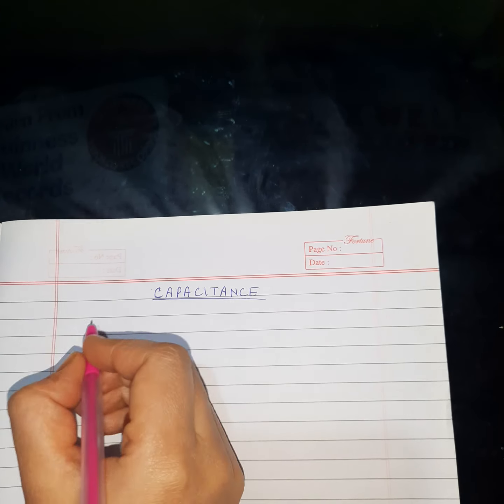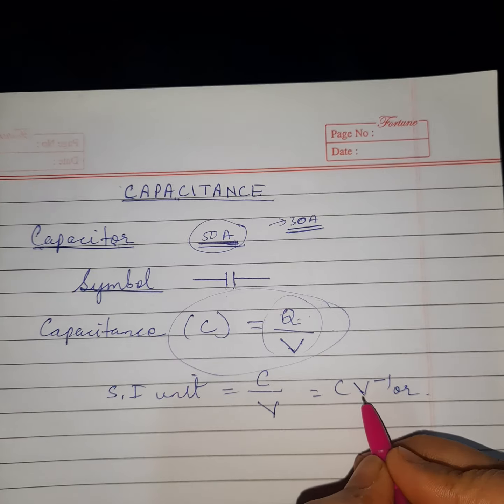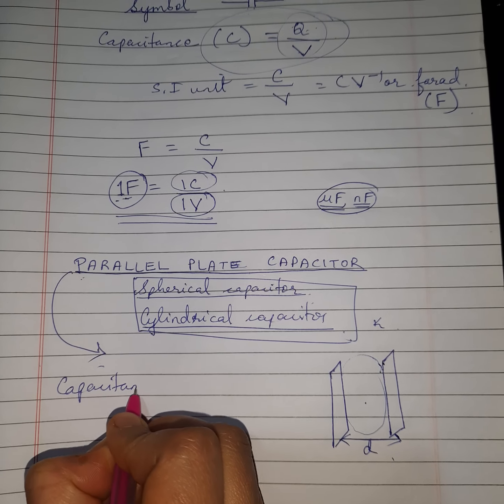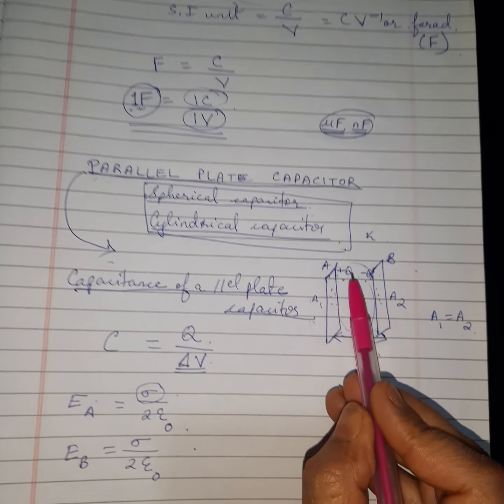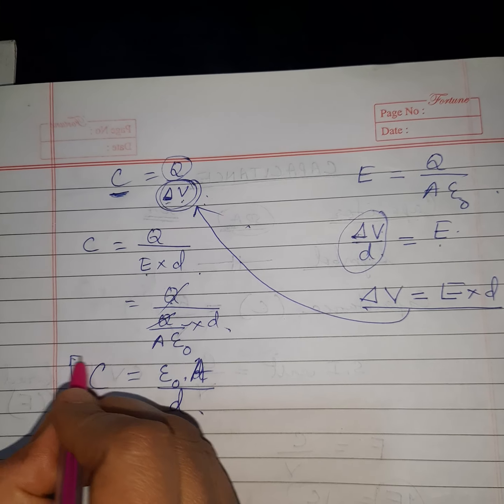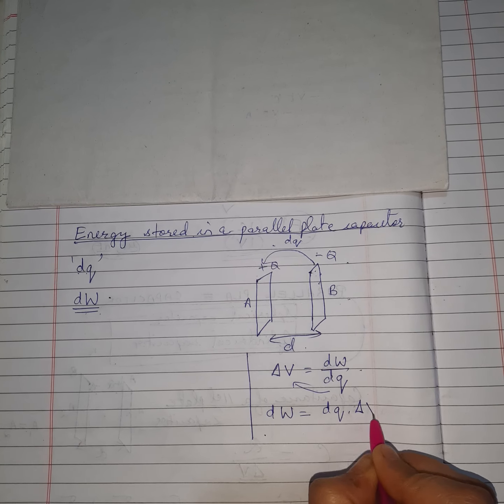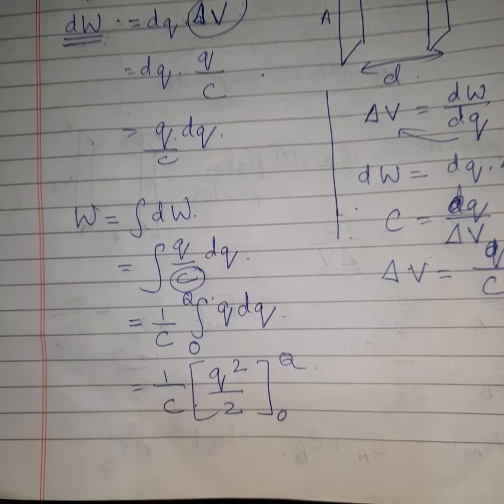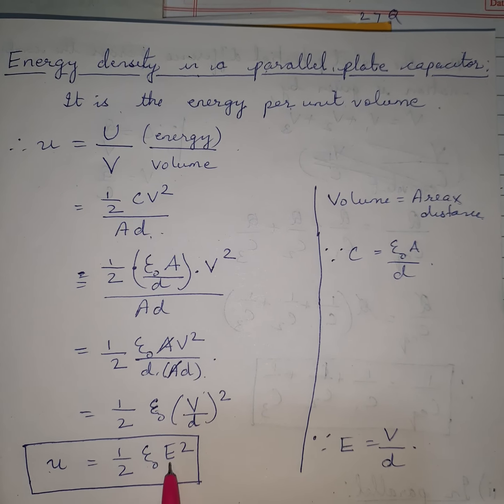Capacitance 1.. parallel plate capacitors